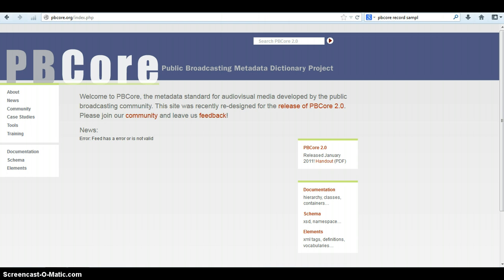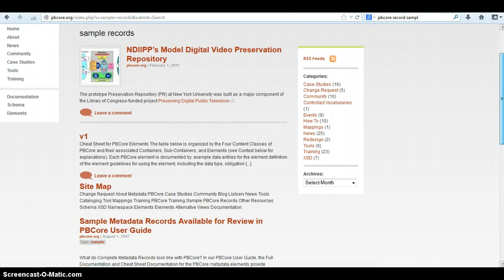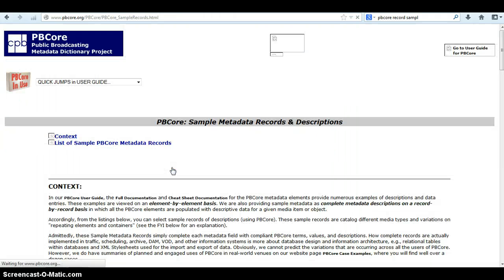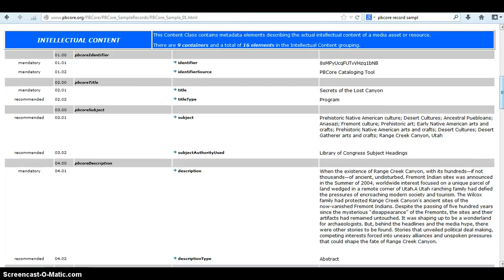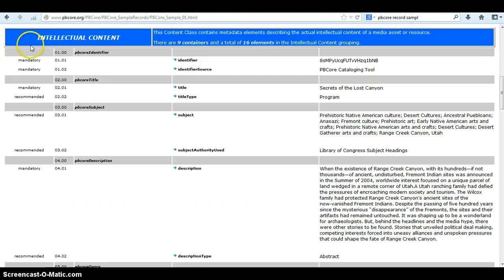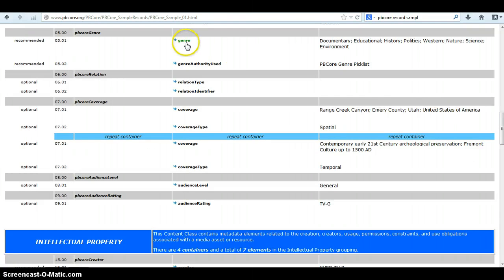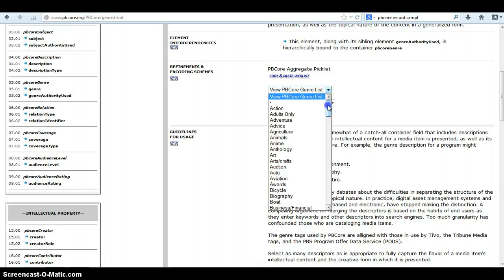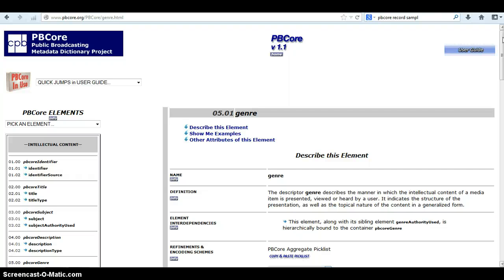PBCore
My screencast for LS566 Metadata